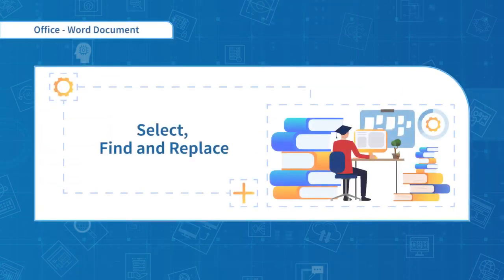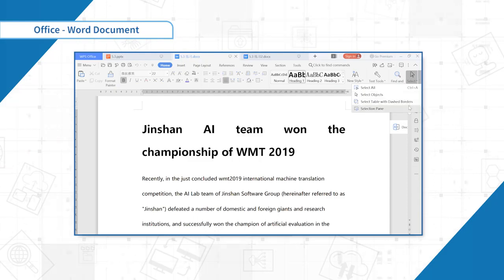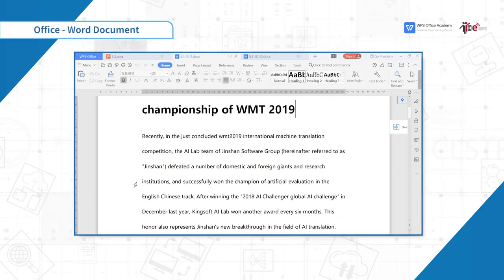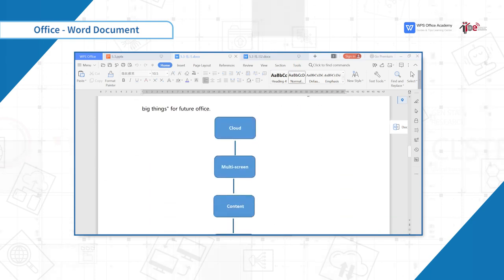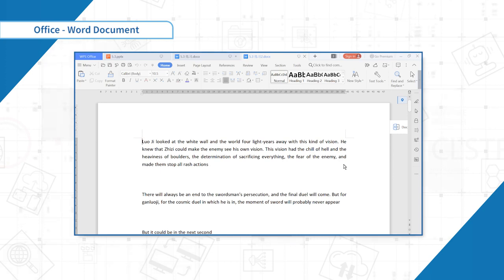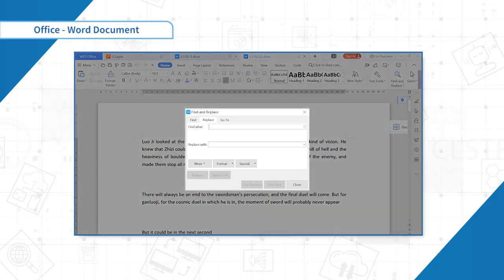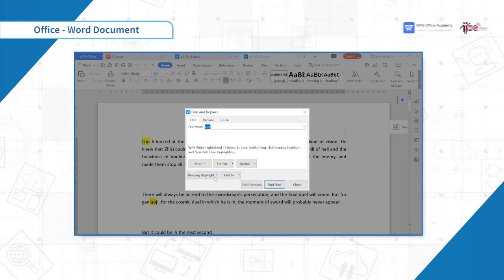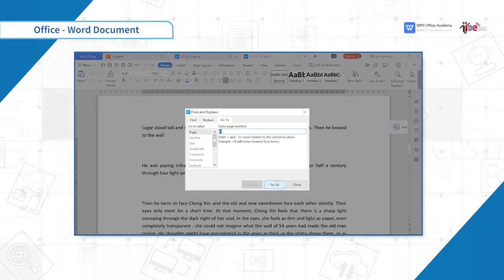[WPS Office] Word 2.11: How to use functions Select, Find and Replace in Word document [Tutorial]